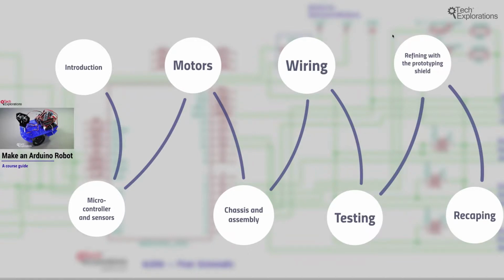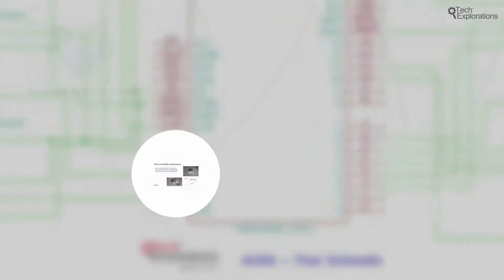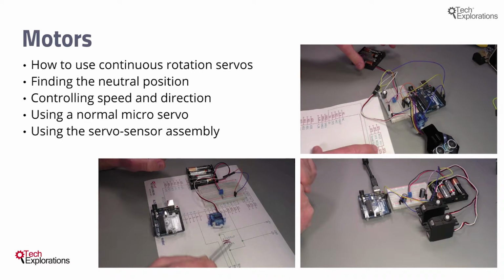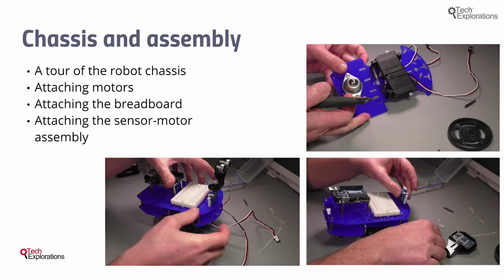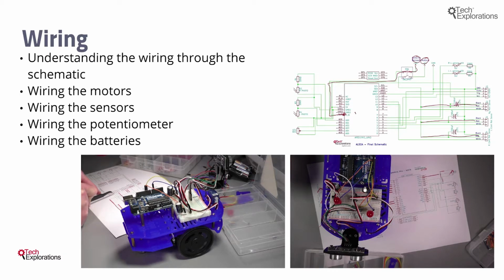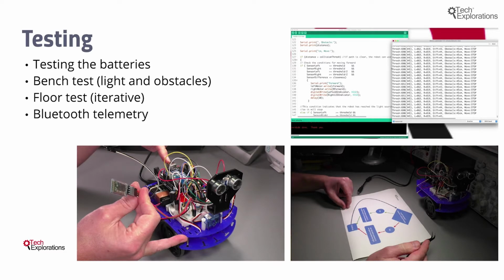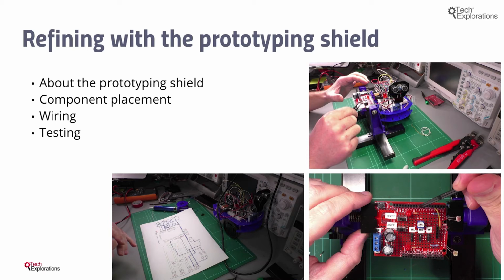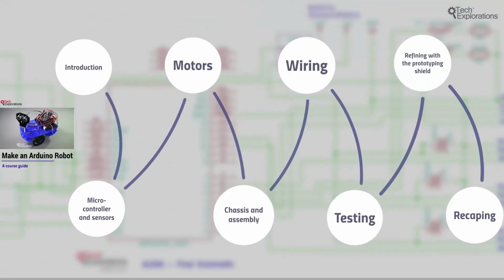Make an Arduino Robot - Course guide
This is a sample lecture from the course Make an Arduino Robot.

You can find more details about this course

Here's what this course is about:

I have designed this Arduino project course as an opportunity for you to get deep into the messy details of understanding, designing and constructing a simple yet infinitely extensible wheeled robot.

From figuring out what the robot is supposed to do, to selecting the right parts, configuring them, assembling them and testing them, all the way to producing a refined outcome, this project emphasises the iterative process of problem-solving.

By the end of the course, you will have created an Arduino wheeled robot that can navigate towards a light source and avoid obstacles along the way, on its own. But more than that, by the end of the course you will have become a better problem solver. You will have experience in analysing problems and designing solutions. You will be able to integrate simple mechanical parts with motors, batteries, sensors and other electronics.

The ideal student for this course is someone who has completed Arduino Step by Step Getting Started or has a good basic level of understanding of the Arduino. You already know how to write simple sketches and wire components in a breadboard. Although I will be showing the robot building process in great detail, having a basic level understanding of the Arduino will make this project a lot more enjoyable for you.

I invite you to review the free lectures in the first section of the course to find out more details about it.

If you are excited about becoming a Maker with the Arduino, join many other Makers and me in Make an Arduino Robot!